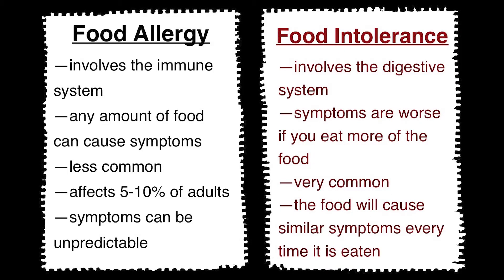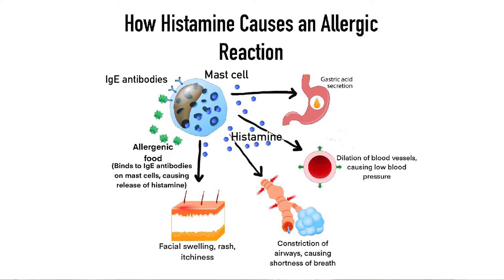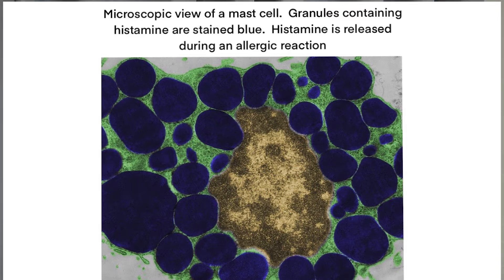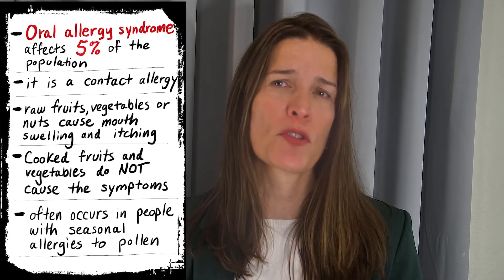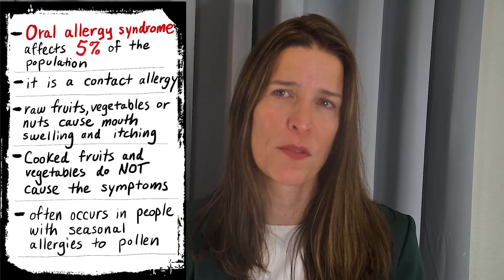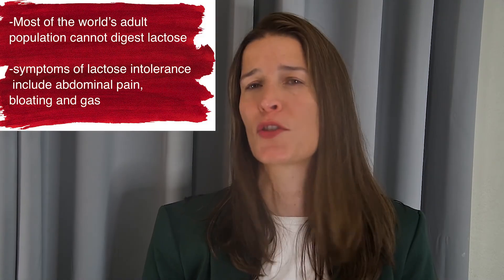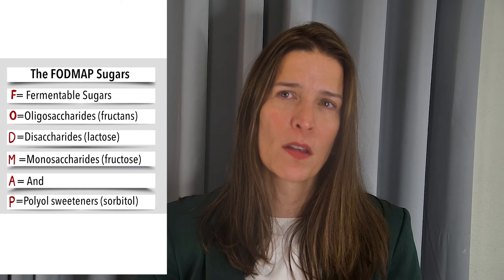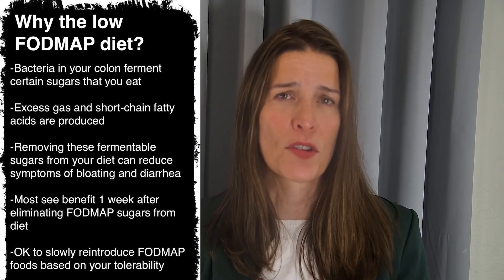Food Allergy or Food Intolerance?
I review how food can cause symptoms in the body.  I focus on food allergy, oral food allergy syndrome and food intolerance.  I explore how fermentable sugars in your diet can sometimes cause abdominal pain, gas and bloating.